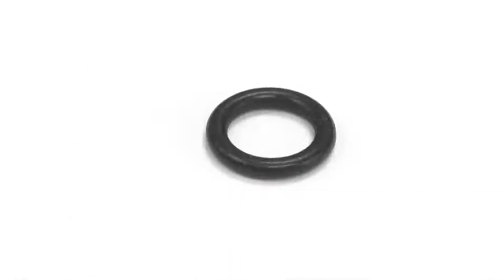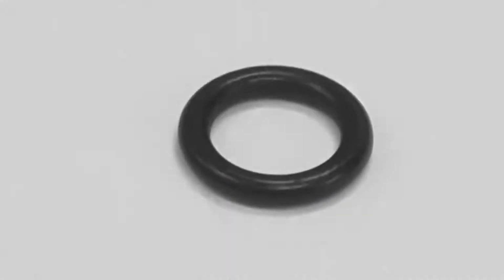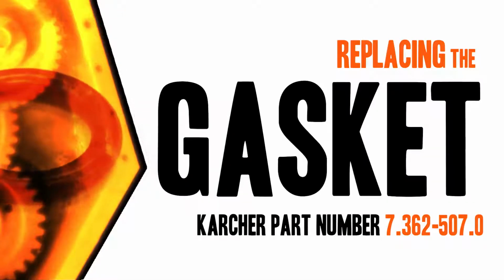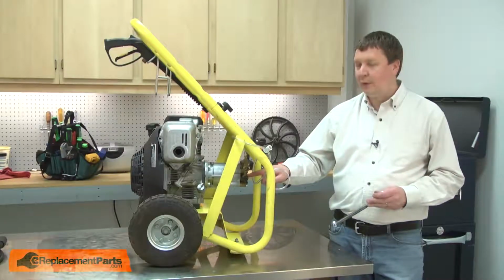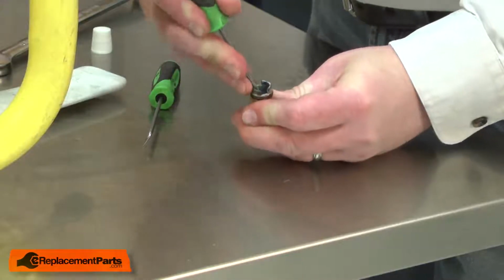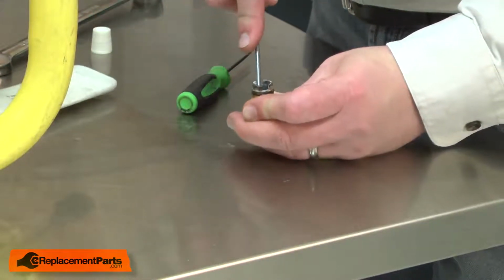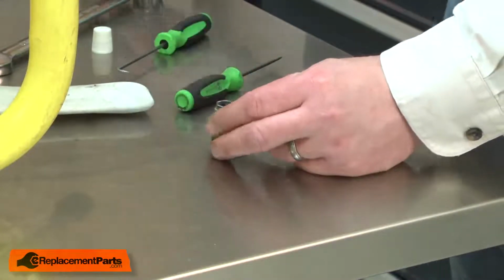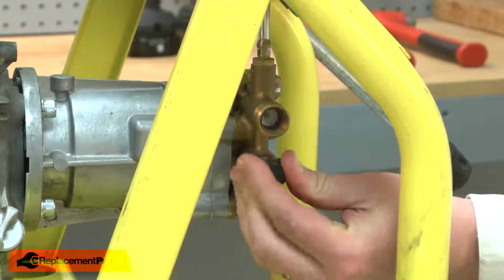Karcher Pressure Washer Repair - Replacing the Gasket (Karcher Part # 7.362-507.0)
Do you need a replacement Gasket for your Pressure Washer? eReplacementParts.com has thousands of replacement parts for a variety of Power Tools, Outdoor Power Equipment, and Appliances. To purchase the part shown in this video (Part # 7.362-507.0), click the link here:

The information in this video is specific to Karcher Pressure Washers. The replacement process for different brands may differ slightly from the one you see in this video. To find more Pressure Washer repair videos, check out our Power Tool Repair playlist

If you need a replacement Gasket for a different model number Pressure Washer, simply enter your Pressure Washer’s model number on our homepage here:

Not sure where to find your model number? No problem. You can find tips for locating your Pressure Washer’s model number on our website here:

Replacing the Gasket can help solve the following issues you may be having with your Pressure Washer:
1. Air Leaking

Here are a list of the tools required for this repair:
• Wrench
• Pick
• Silicone grease

At eReplacementParts.com, we think that Fixing Things Makes Sense! That’s why we’re committed to providing you with high-quality parts quickly and easily, and helping you save time and money on your repair. We only sell Original Equipment Manufacturer (OEM) parts, so you know that the part you order will be compatible with your Pressure Washer. We also provide Same-Day shipping, so your manufacturer-approved part will arrive FAST!

For more info on our shipping or return policy, or to speak with a customer service representative, visit our